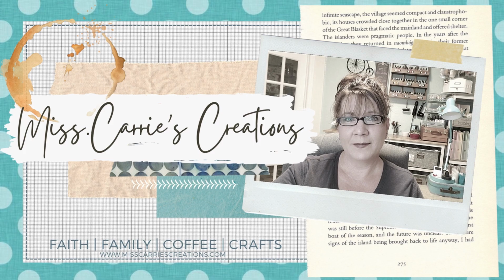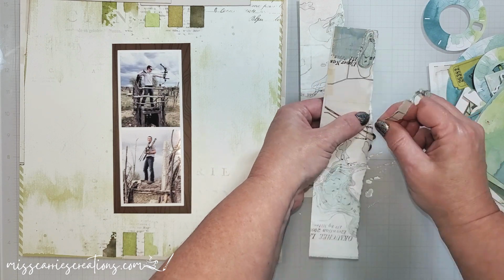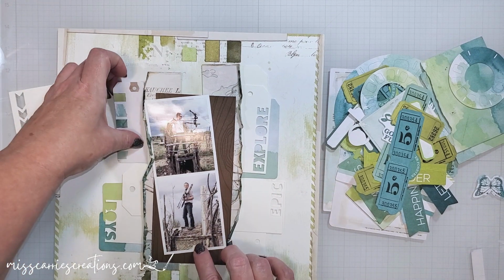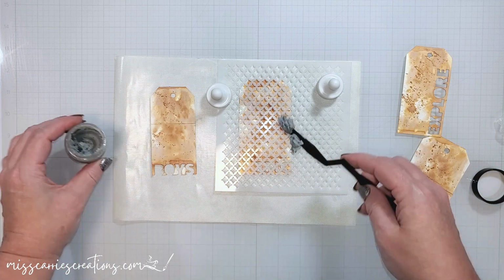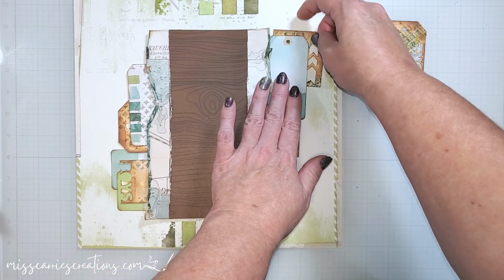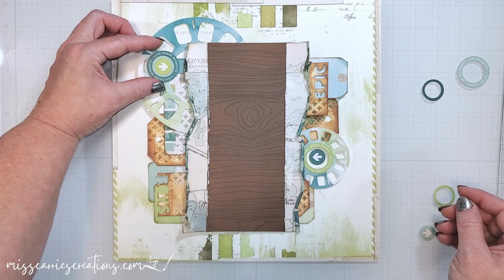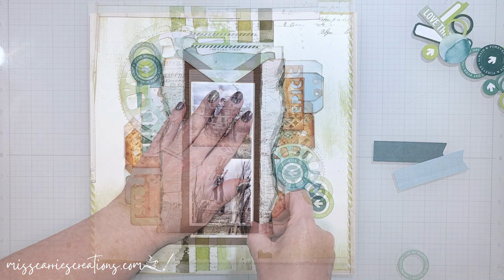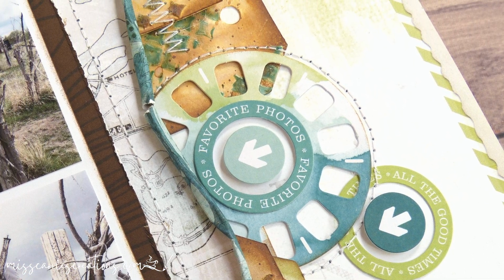Mixed Media on a Masculine Layout | Archery Scrapbook Page | {Not} Just for Boys Kit Club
Let me show you how I used the Brilliance Kit with some tag cut files to create a masculine archery scrapbook layout.  In this video, I will share my process for using a cut file, adding texture paste, and creating balance in a scrapbook design.

Photo Printer
Sewing Machine
Cricut Machine
EzGrand Tape Runner

All of the supplies I show in these videos are products I enjoy using.   I was not compensated for the creation of this video.  By clicking on those links, and making a purchase, you are helping to support my small business. This is at no additional cost to you. Thank you for your support.